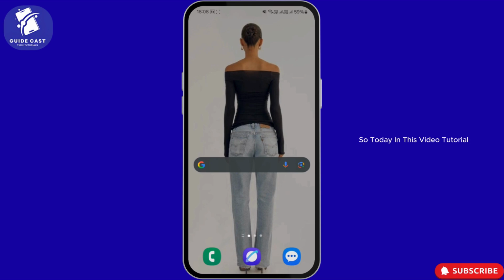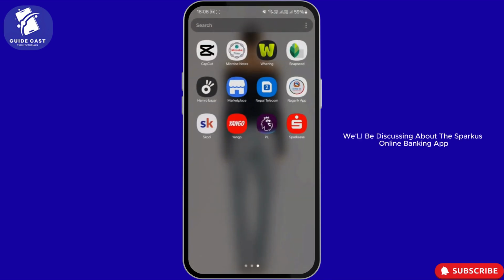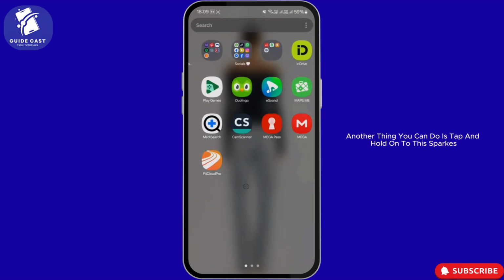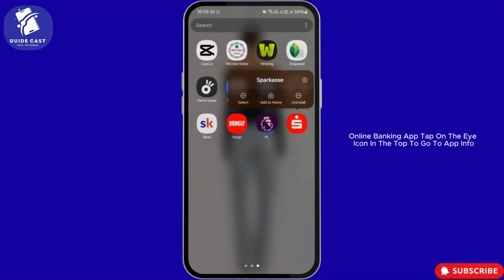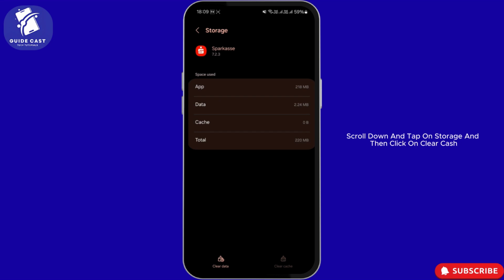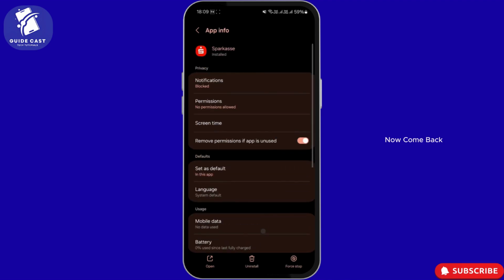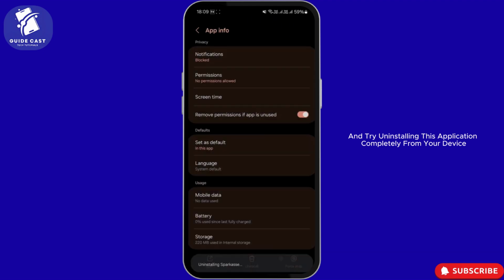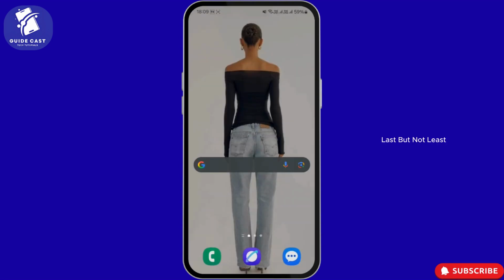How to Fix Sparkasse Online Banking Not Working (2025) | App & Website Login Error Solution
help you fix Sparkasse banking issues on mobile app, desktop browser, and online banking portal — updated for 2025.

00:00 – Intro
00:10 – How to Fix Sparkasse Online Banking Not Working

Step-by-Step Fixes:
• Check Internet Connection (Switch Wi-Fi / Mobile Data)
• Restart Sparkasse App and reopen
• Update the Sparkasse App from Google Play or App Store
• Clear App Cache (Android):
Settings → Apps → Sparkasse → Storage → Clear Cache
• iPhone Fix: Offload the app: Settings → General → iPhone Storage → Sparkasse → Offload App → Reinstall
• Verify Login Details (Check IBAN, customer number, or PIN)
• Enable Online Banking Permissions / TAN Method in your account settings
• Check If Sparkasse Servers Are Down: Search “Sparkasse outage” or visit system status page
• Disable VPN or Proxy (may block online banking access)
• Update Device Software (Android / iOS / Windows / Mac)
• If problems continue → Uninstall and Reinstall Sparkasse App

These solutions fix login problems, verification errors, TAN not working, and app loading issues.